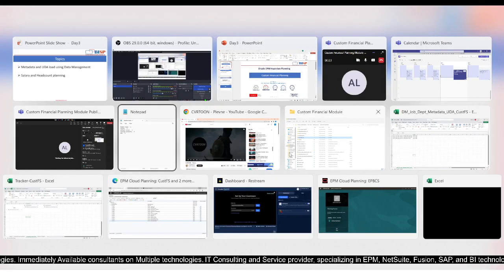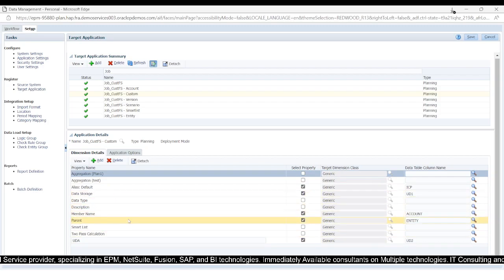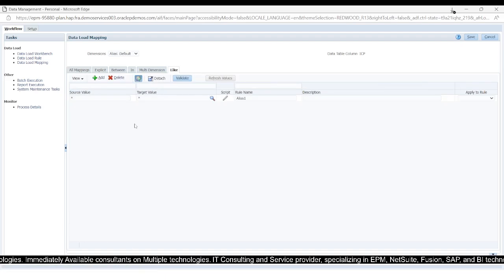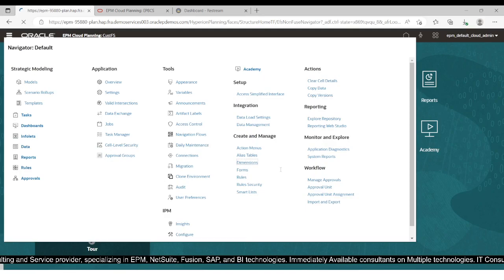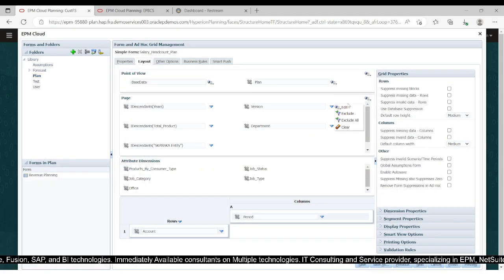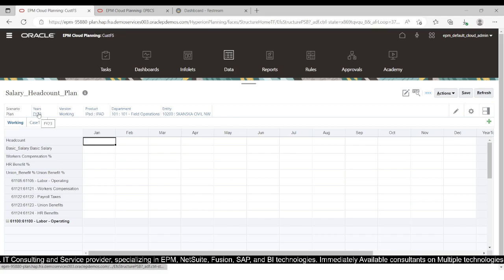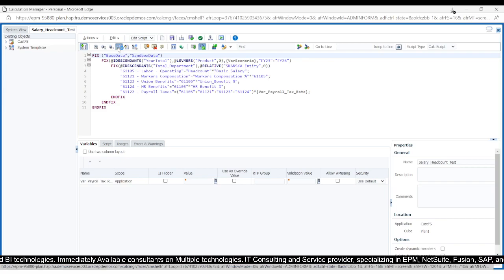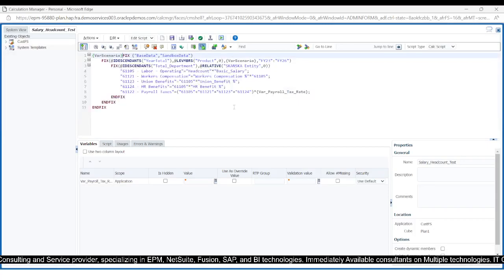Oracle Custom Planning Application | PBCS Load Metadata with UDA